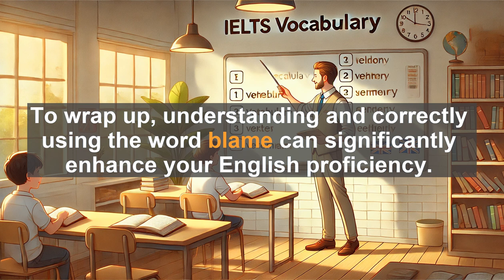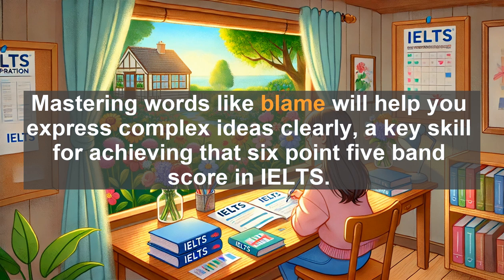IELTS 6.5 Vocabulary Lesson: Blame - Meaning, Common errors, Synonyms and Antonyms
Learn about the word 'blame' - its meaning, usage, and importance for IELTS learners aiming for a 6.5 band score. Discover its function as both a verb and noun, explore its etymology, and understand common mistakes to avoid when using this essential English term.